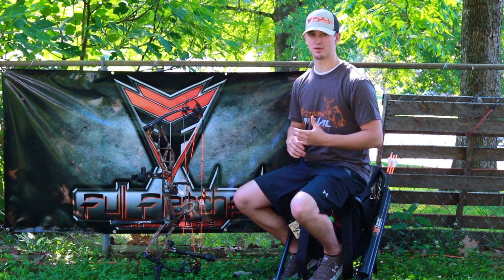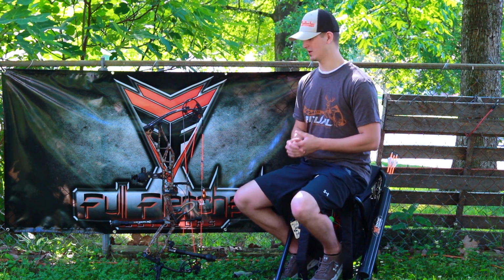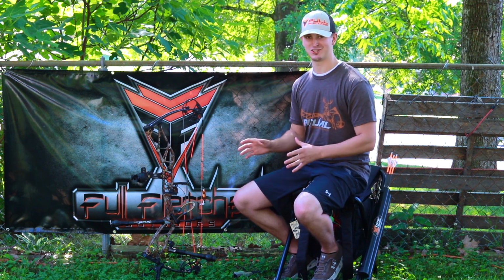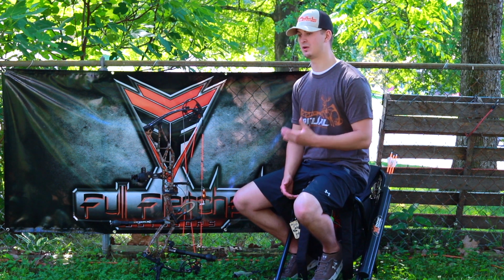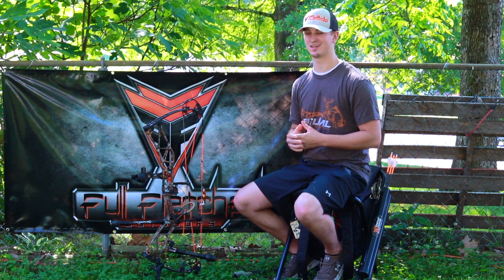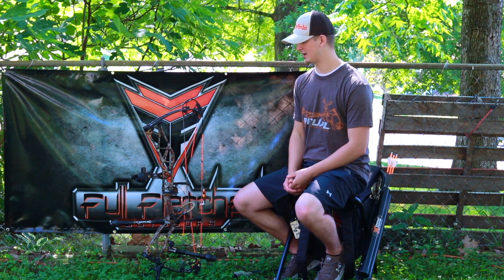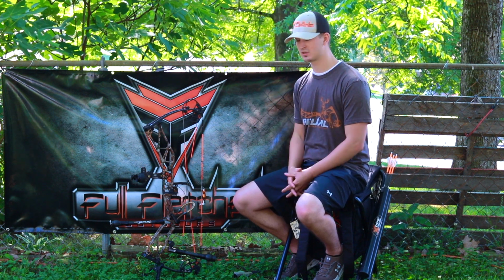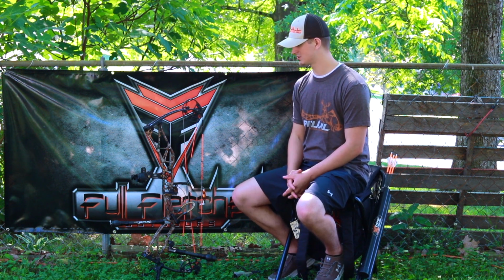2018 Elite Ritual bow review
My thoughts on the 2018 Elite Ritual... Hands down one of the best bows for 2018 if you ask me, Elite hit it out of the park this year!